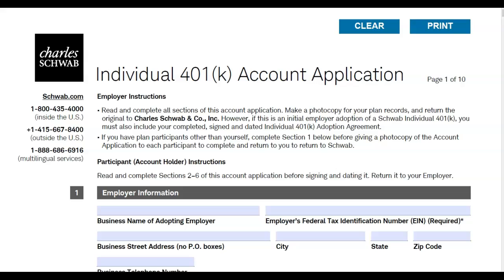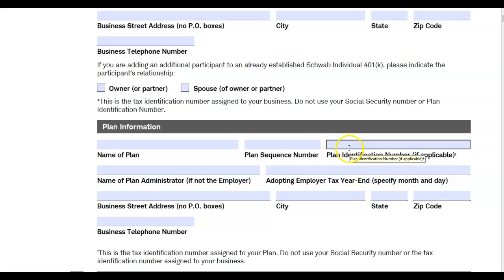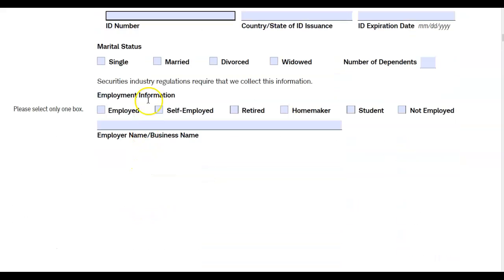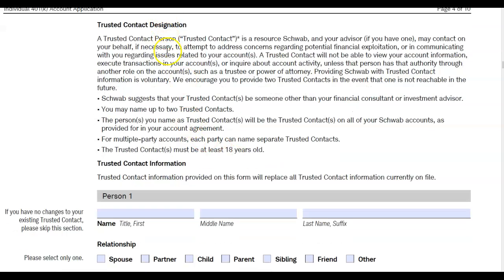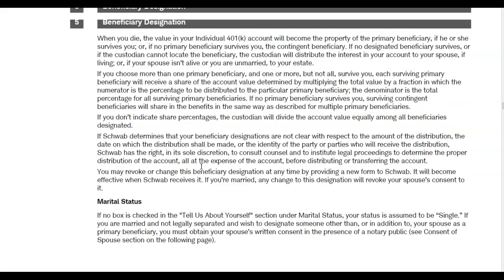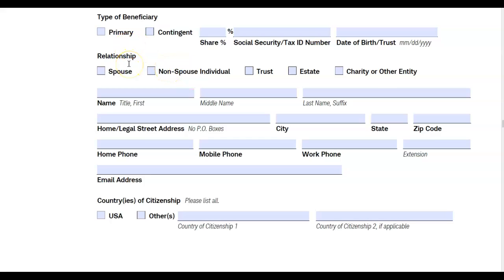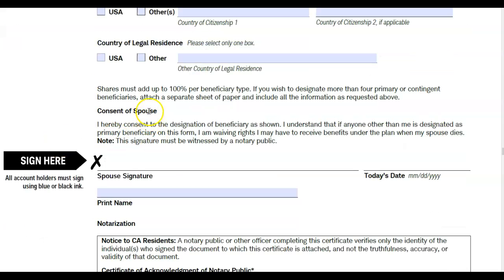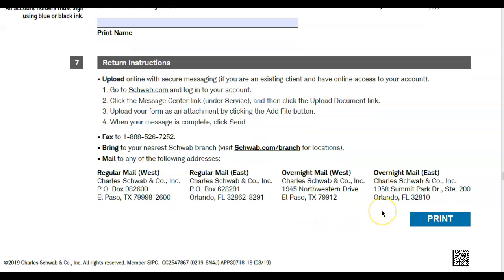401k Account Application